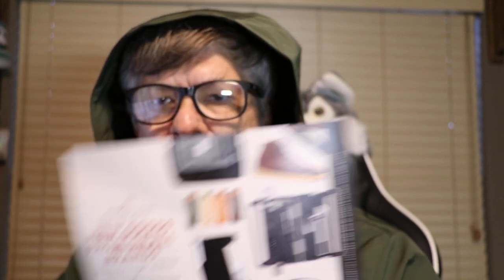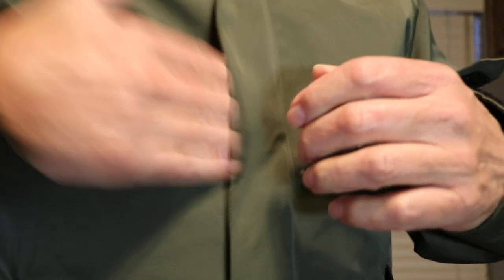Bespoke Post March 2023 " Downpour"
Opted out this month from "Illuminate" to "Downpour."  The product is The Portland Rain Jacket by Line of Trade in Dark Moss color.  I have liked all the Line of Trade products that I have ordered and received.  FREEDOM IS NOT FREE!